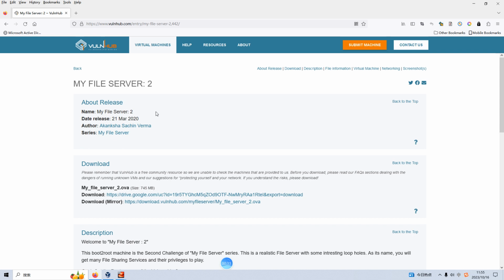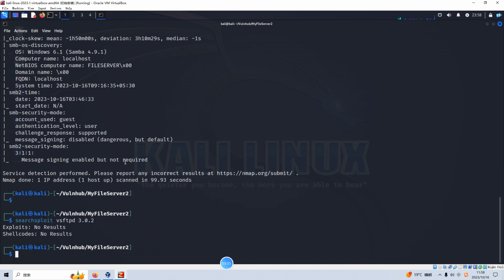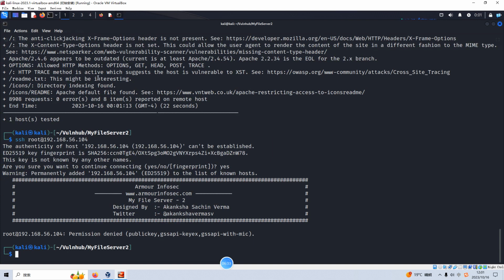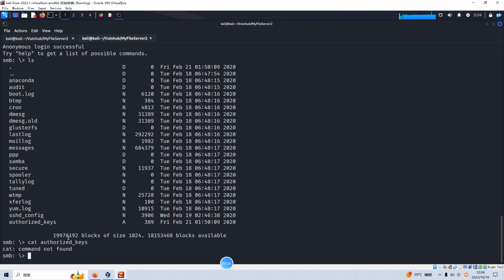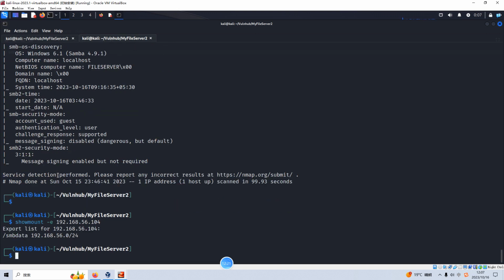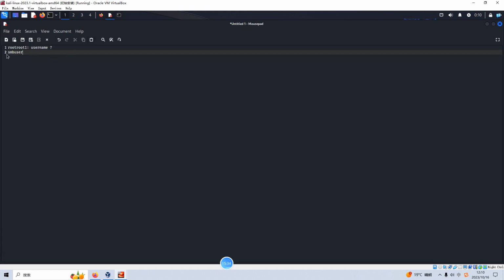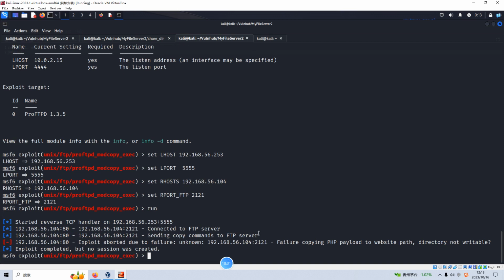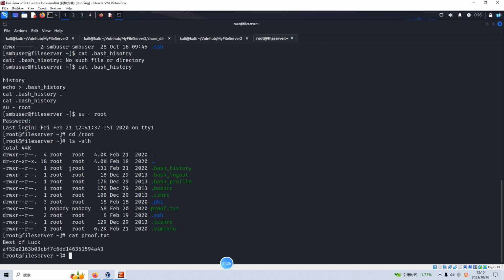Cyber Security | Ethical Hacking | Pentesting Lab | Vulnhub | Walkthrough | My File Server: 2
Cyber Security | Ethical Hacking |  Pentesting Lab | Vulnhub |  Walkthrough |
Pentesting Lab Exercises Series-Vulnhub
Virtual Machine Name:My File Server: 2
Tips:
Can learn many techniques with file services from the Machine.